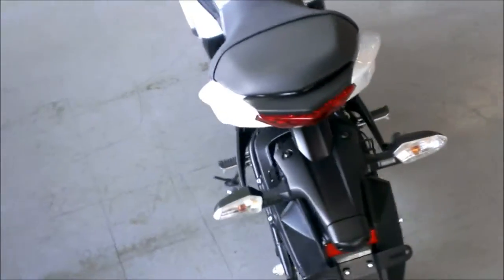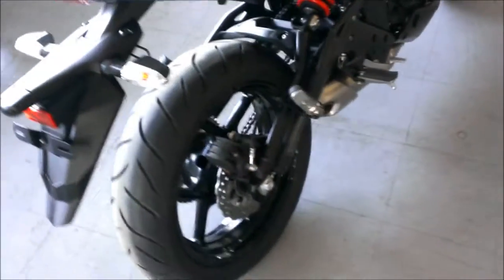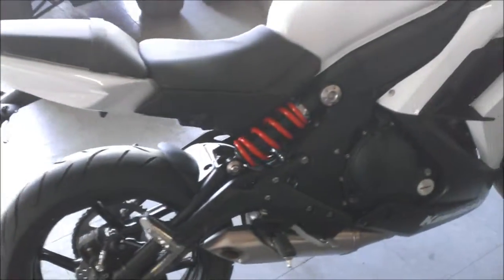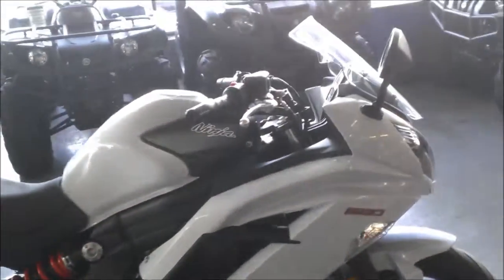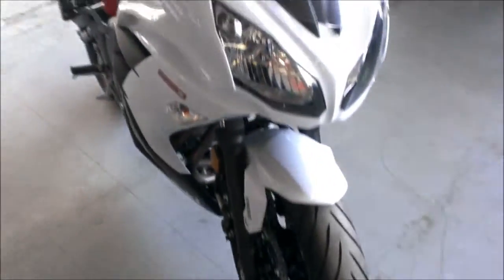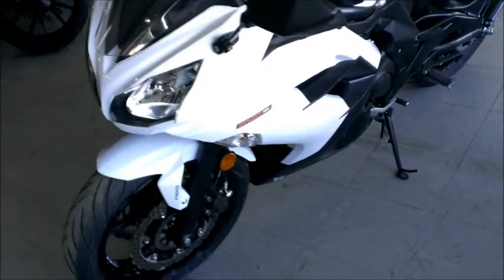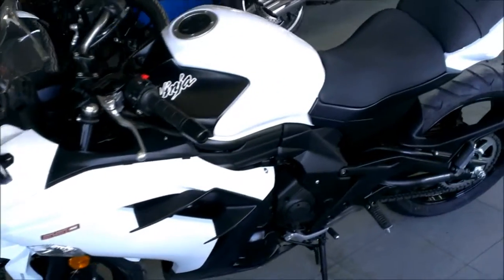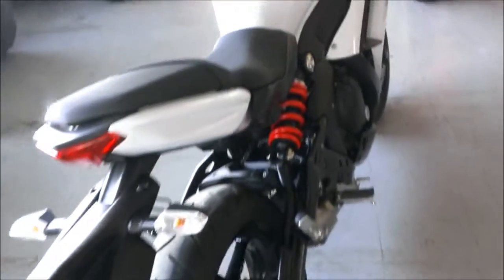2013 Kawasaki Ninja 650 used sportbike for sale u1